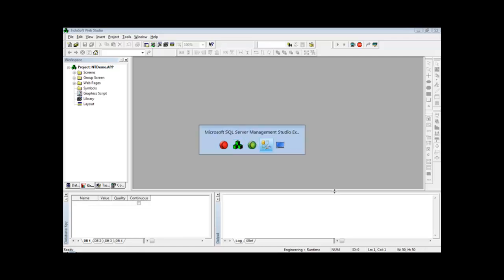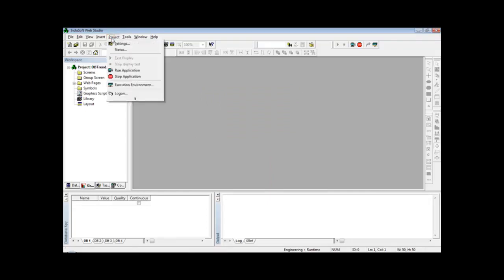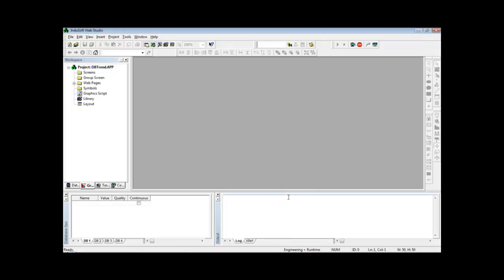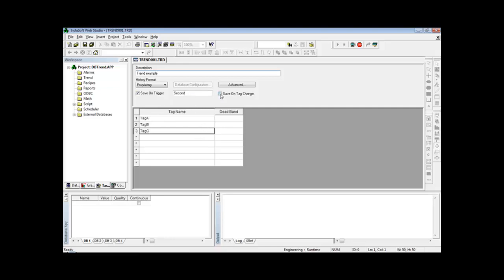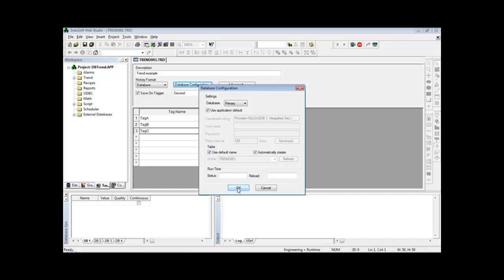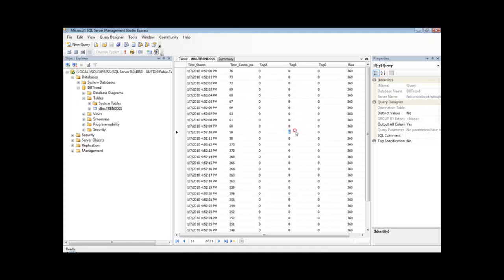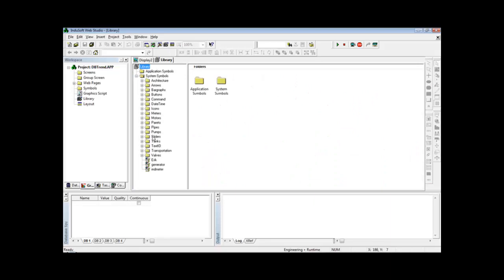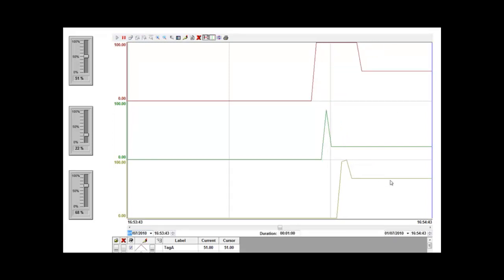Database Trend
Demonstrates how to save and retrieve data from MS SQL Server Express using the Trend task and the Trend Control